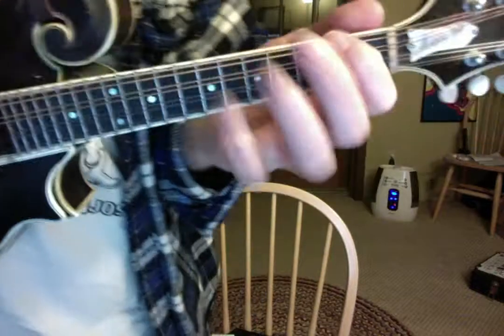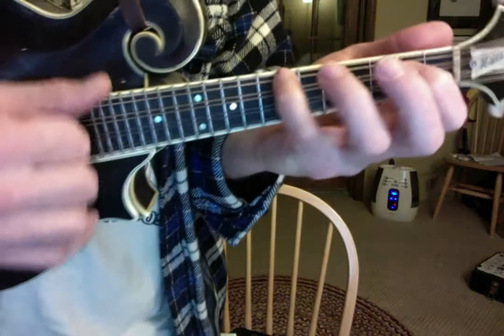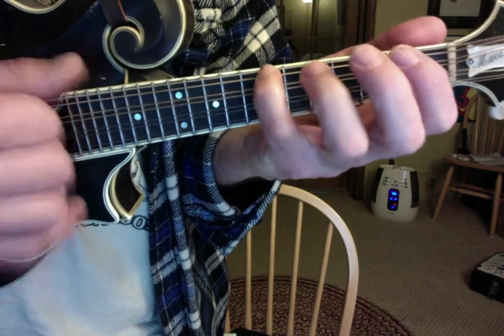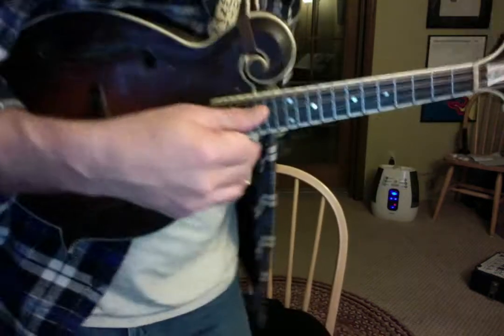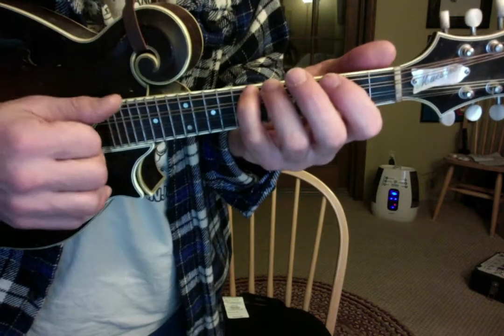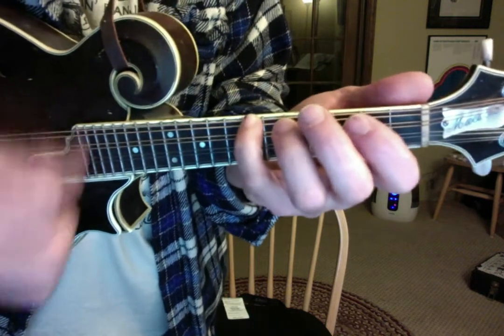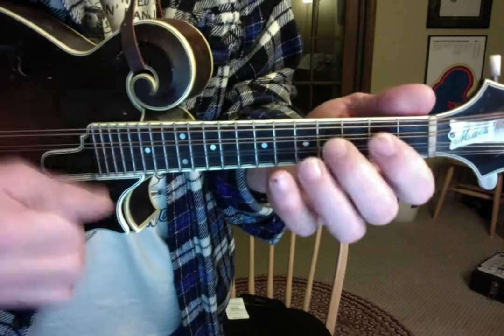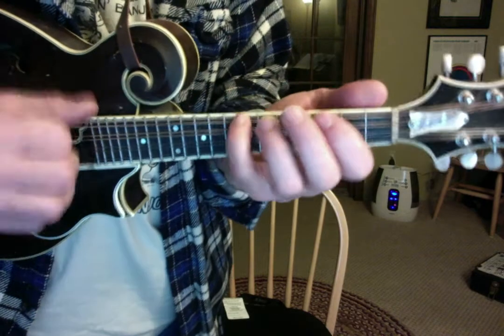Sandy River Belles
An instructional vid teaching my version of Sandy River Belles (I do it in D; it's often played in G) with lots of doublestops and drones